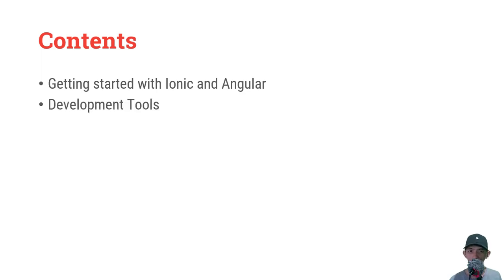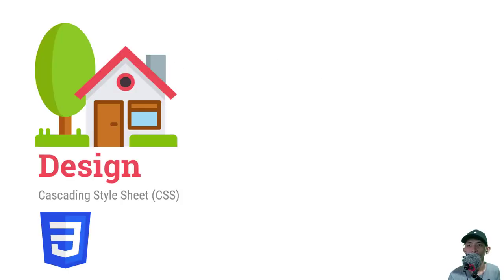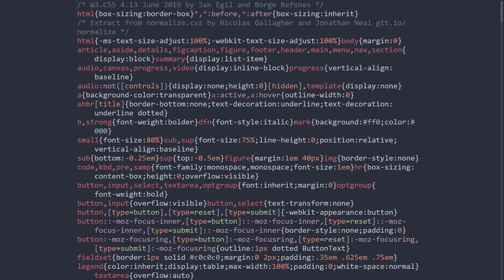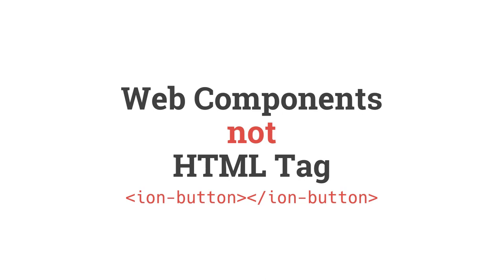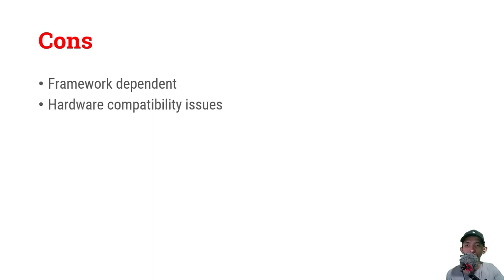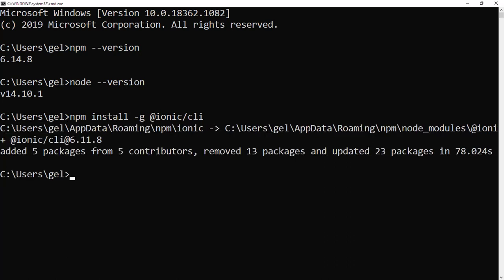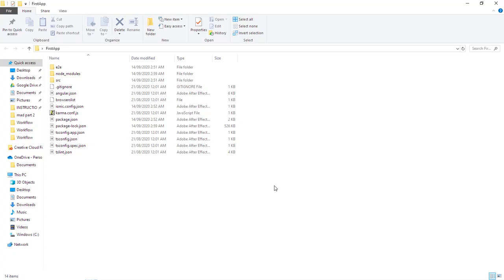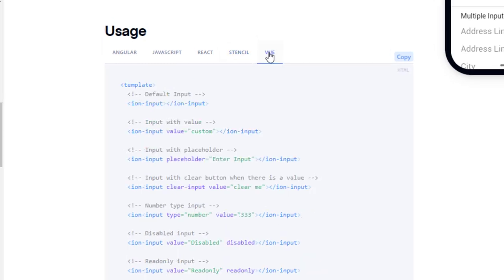Introduction to Mobile Apps (part 2): Ionic Framework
CONTENTS
-Getting started with Ionic and Angular
-Development Tools
-Installation
-Create our First App

DOWNLOAD LINKS
Development Tools

REFERENCES
Graphics